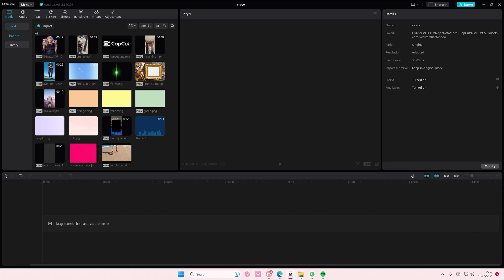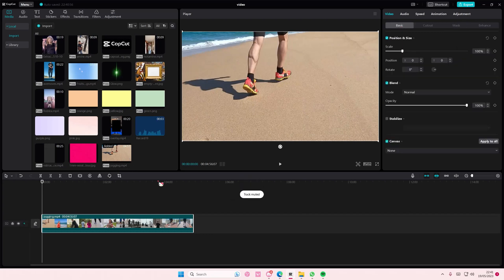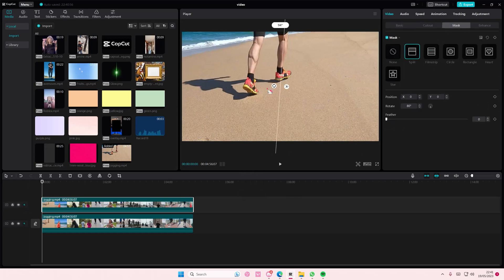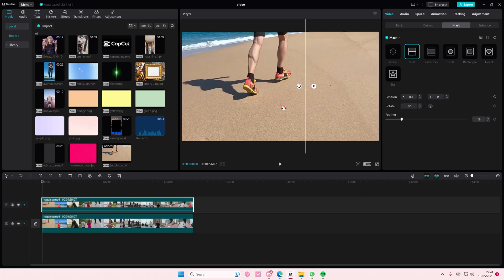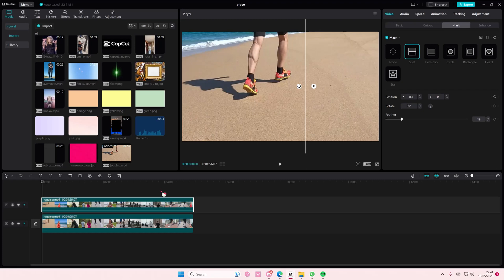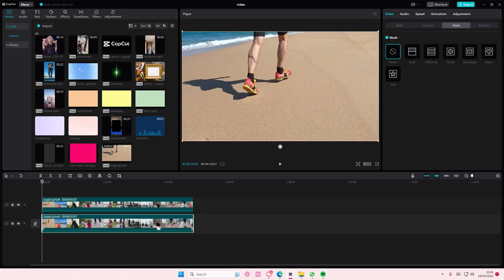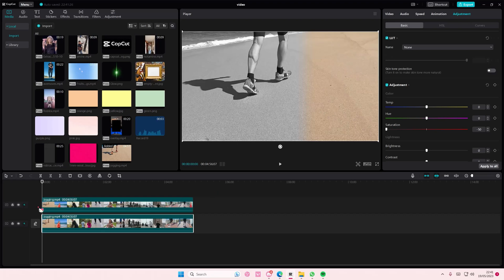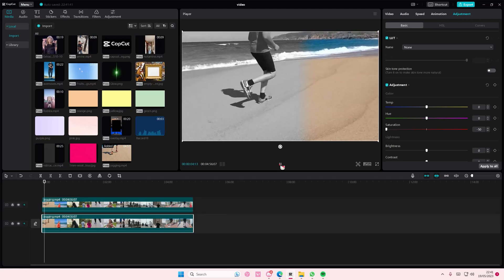~ How to Create Half Black and White, Half Colorful Video in CapCut: Watch Now!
Are you ready to take your video editing skills to the next level and add a stunning visual effect to your videos? In this step-by-step tutorial, we'll show you exactly how to create a captivating half black and white, half colorful video using CapCut.

Unlock the Magic of CapCut:
CapCut is a powerful and user-friendly video editing tool, and with the right guidance, you can create visually impressive content. This tutorial is perfect for both beginners and experienced video editors looking to add an eye-catching effect to their videos.

Step-by-Step Guidance:
We'll walk you through the process, starting with selecting your video footage, splitting it, and then transforming one half into a mesmerizing black and white, while the other half remains vibrant and colorful.

Why Use This Effect:
Adding a half black and white, half colorful effect to your videos can instantly grab your viewers' attention. It's an artistic way to emphasize certain elements, create contrast, or convey a unique message in your content.

Enhance Your Content:
Whether you're a content creator, vlogger, or just someone who loves making videos, this tutorial will equip you with a valuable editing skill. Make your videos pop and leave a lasting impact on your audience.

Join the CapCut Community:
We encourage you to share your creations and questions in the comment section below. Our CapCut community is here to help and inspire. Let's grow together as video editors!

Click on the video and learn how to create this captivating effect in CapCut. Start creating stunning visuals today!